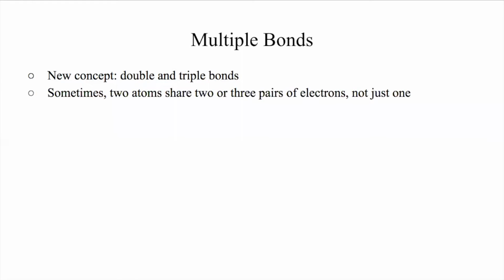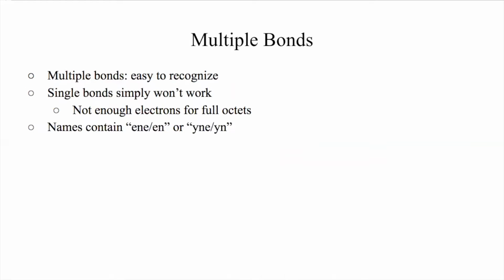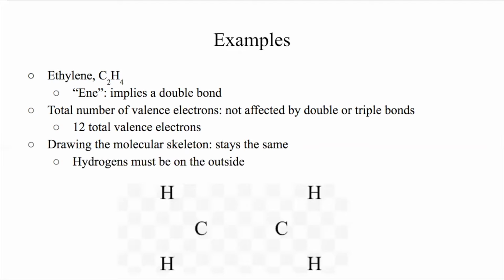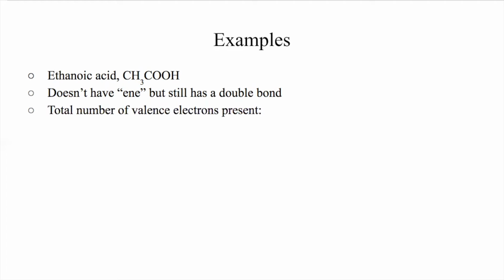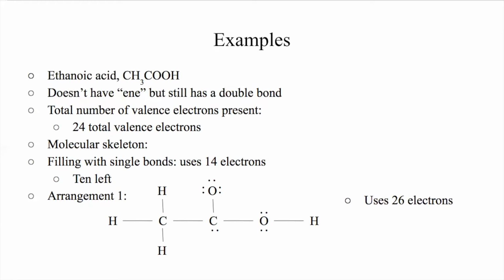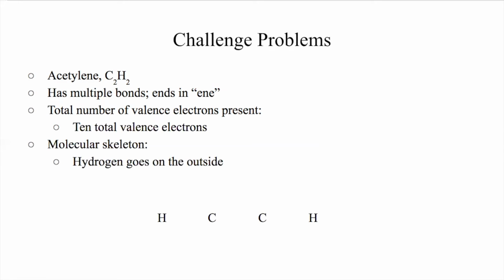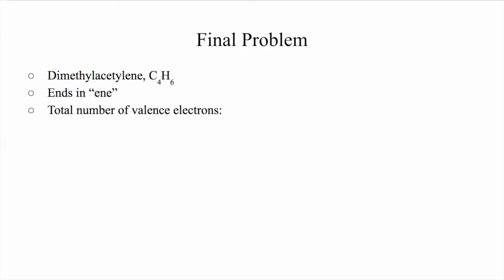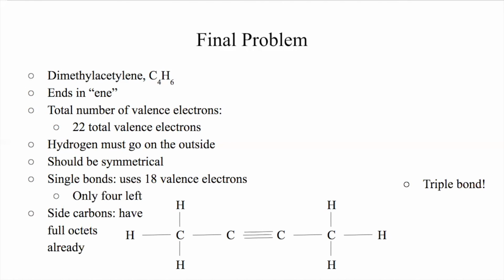Orgo Essentials Episode 3: Lewis Structures With Multiple Bonds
Welcome to Orgo Essentials! This is Episode 3: Lewis Structures With Multiple Bonds, continuing our discussion of Lewis structures from Episode 2. Enjoy!